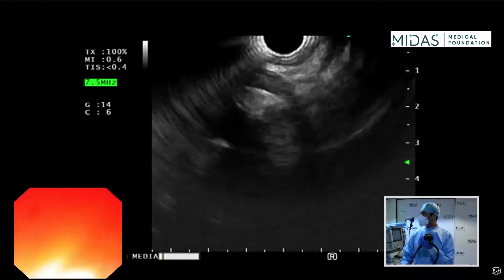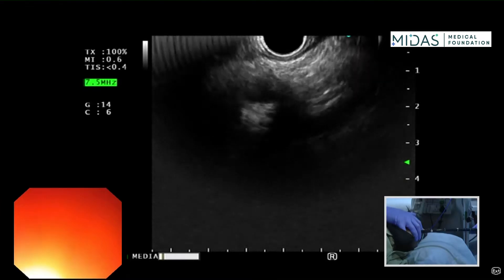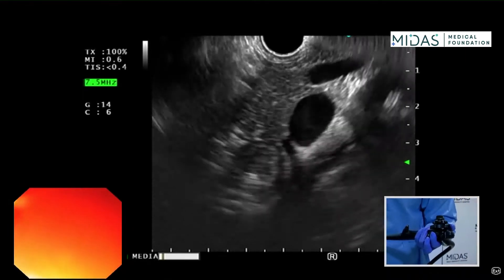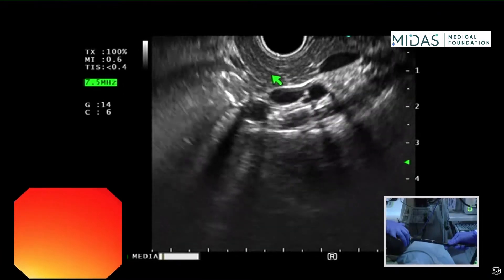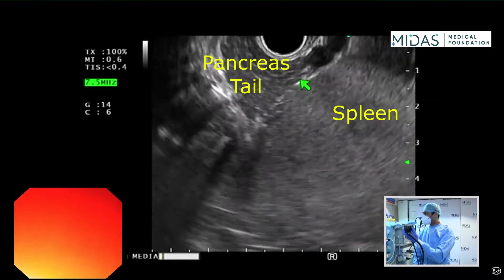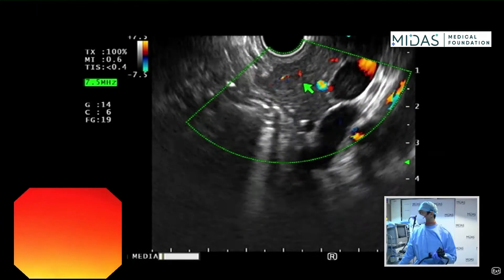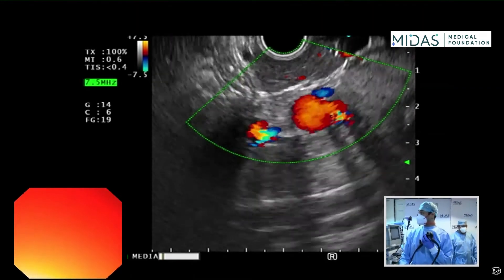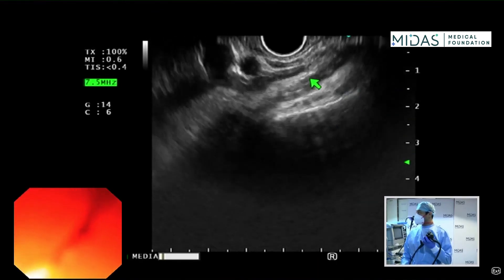EUS of pancreas and surrounding structures (transgastric)